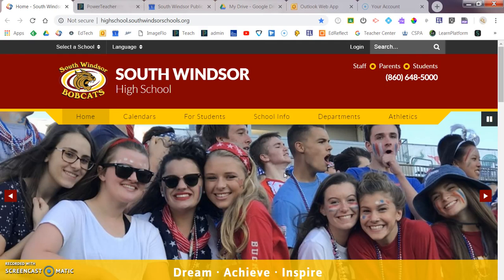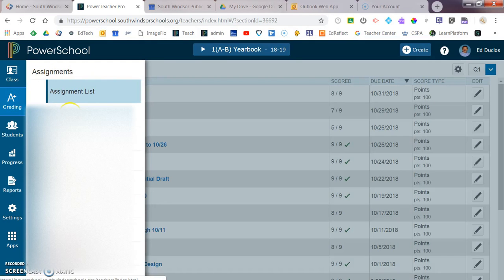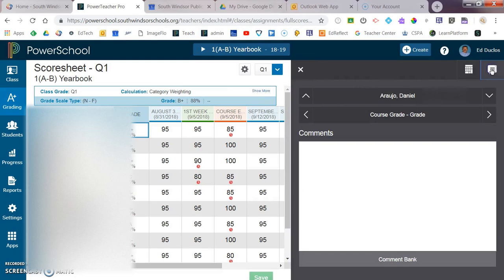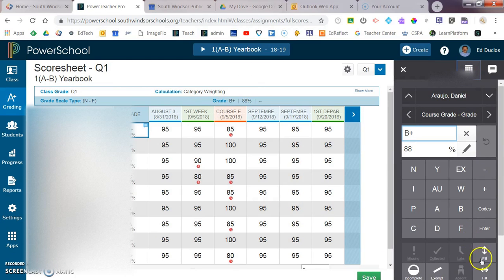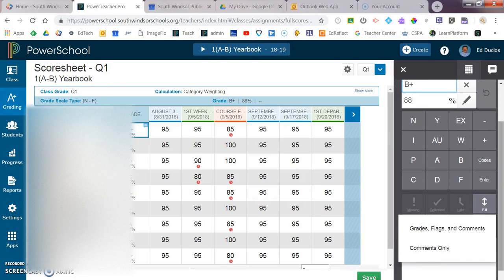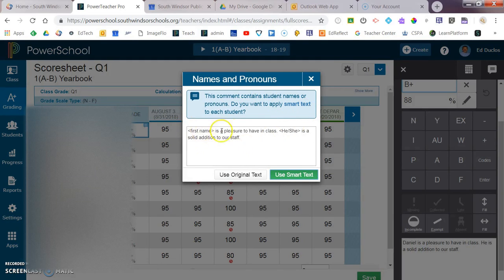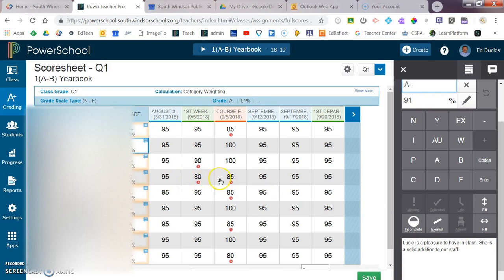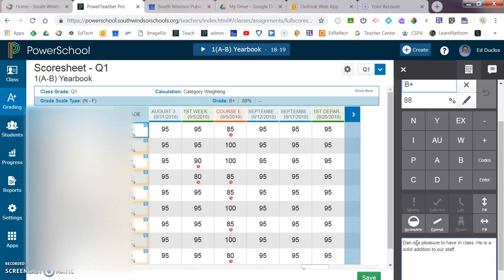PTP Smart Text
Smart Text Feature in Powerteacher Pro